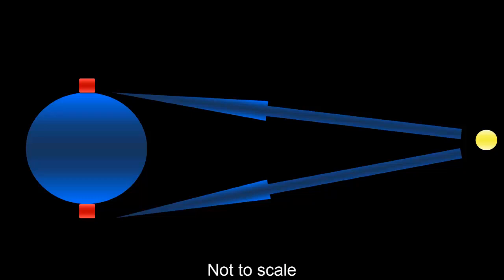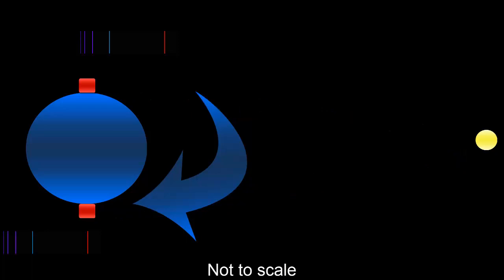Earths rotation and orbit shown using spectroscopy (the earth is not flat)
when I say frequency I mean the frequency of light and I misspeak and say atom energy levels when I mean electron but having a take without stuttering was hard enough so not re-recording it